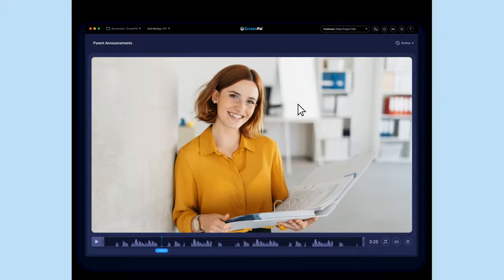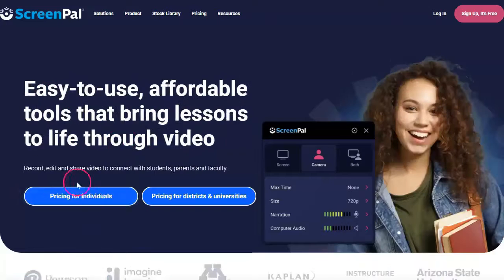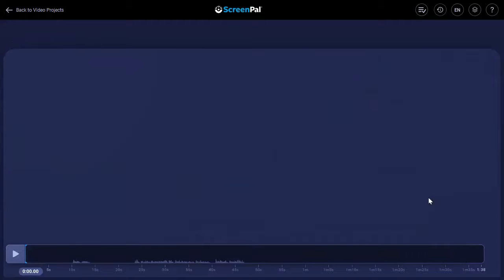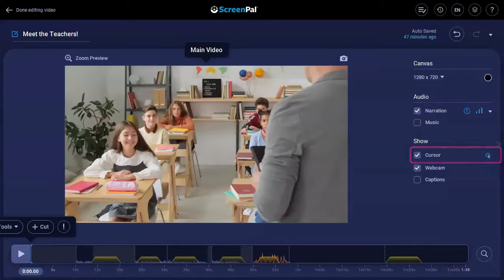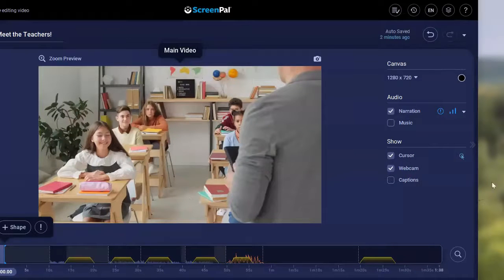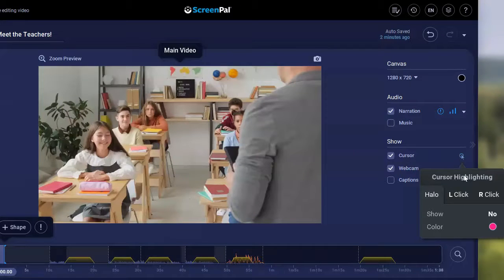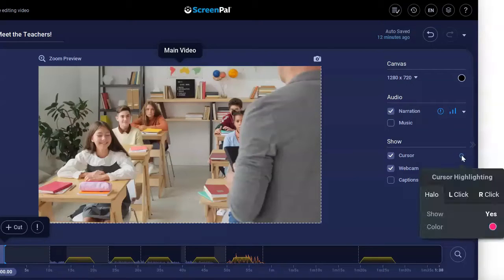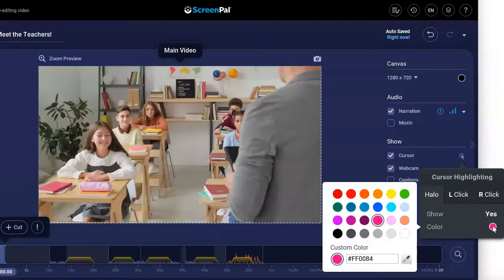Cursor Highlighting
Share or hide your cursor at anytime during your video.